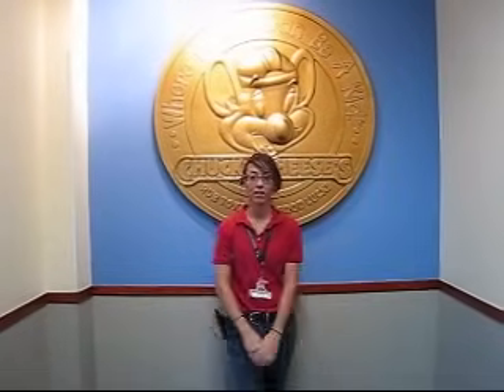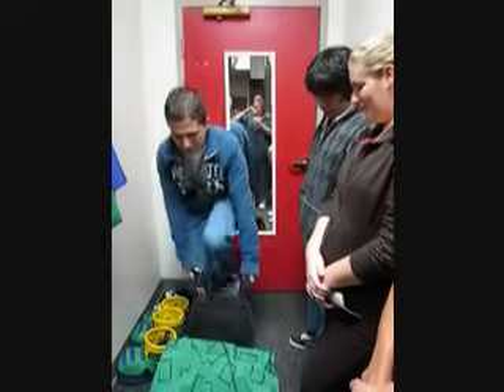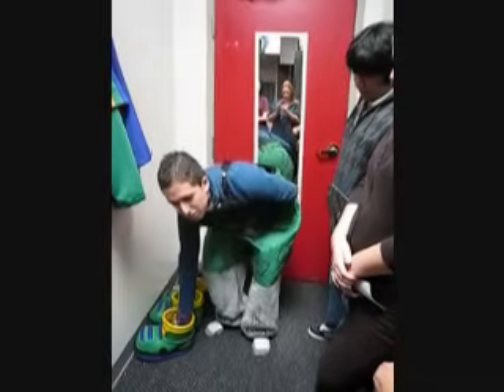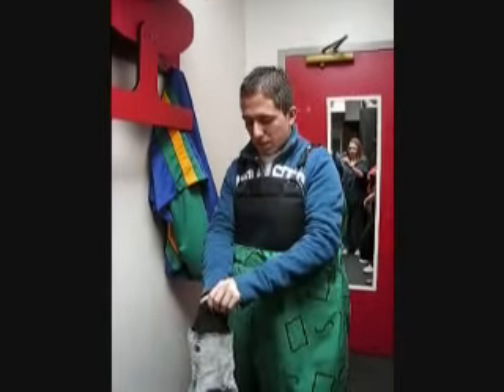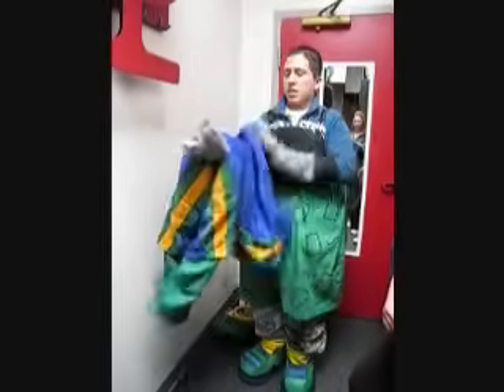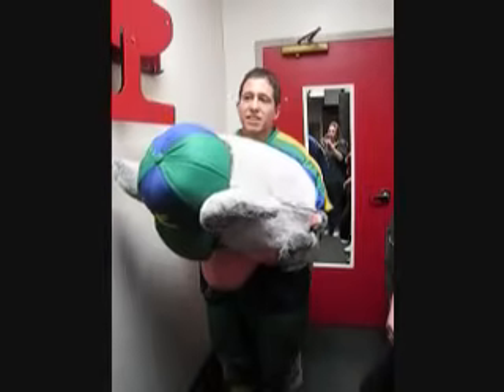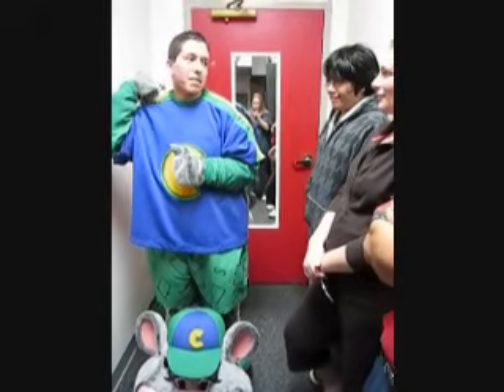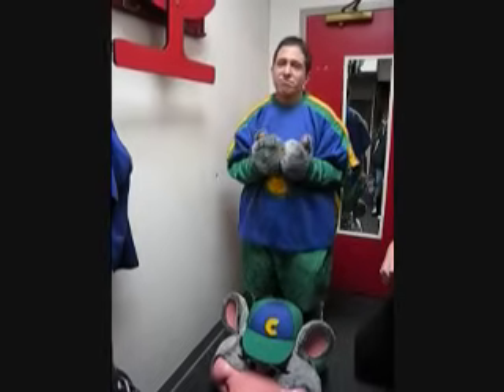Speech 1311-DH-Demonstration Speech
How to put on the Chuck e Cheese suit.
Speech 1311